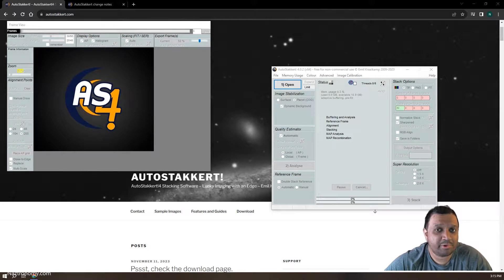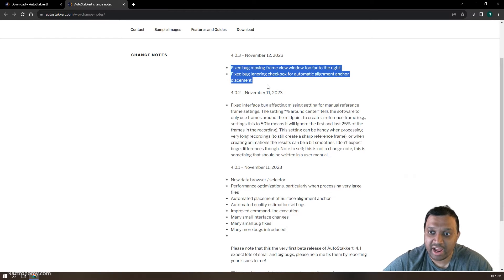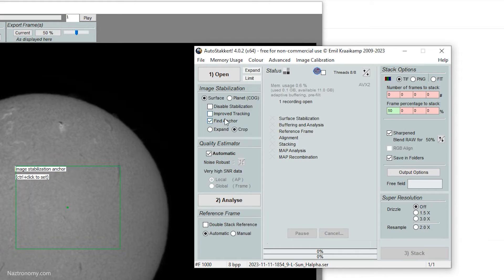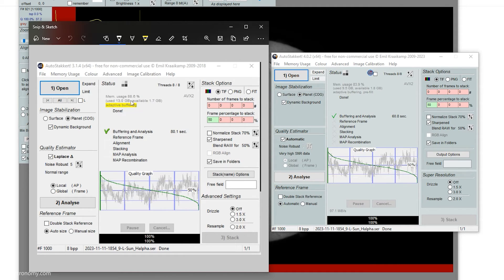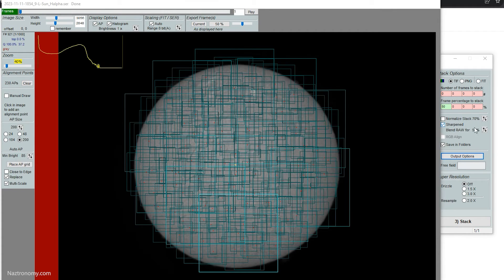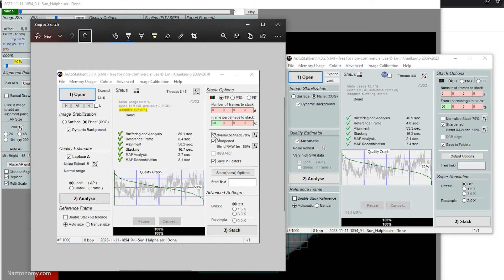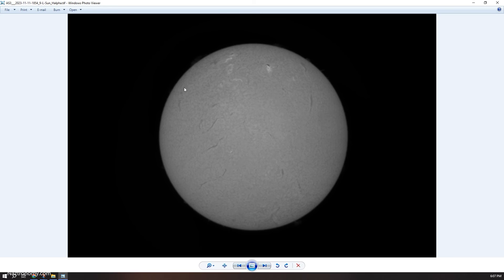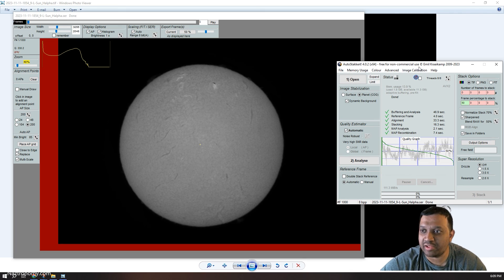AutoStakkert!4 is in Early Beta! My first Demo of AS!4 and how it compares to AutoStakkert!3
We have been graced with a gift before the holidays. AutoStakkert!4 has been released in Early Beta! Thanks to Emil Kraaikamp for getting this out.

This is just my first look and demo of the application.

🔗 Links to the solar eclipse glasses:
Prepare yourself for upcoming solar eclipses with the reliable eclipse glasses available at American Paper Optics

Chapters:
0:00 Where to Download
2:09 Load a video and see some of the UI Diffs
4:17 Analyze the Video
6:47 Stacking in AutoStakkert!4
7:41 Comparing Stacking Timing and Resources between AutoStakkert!3 and AutoStakkert!4
9:40 A look at the stacked images and final thoughts